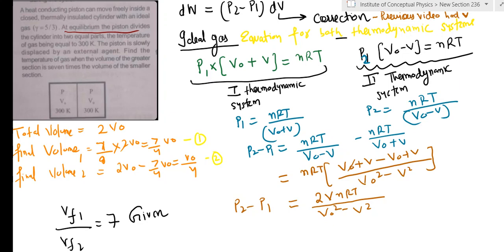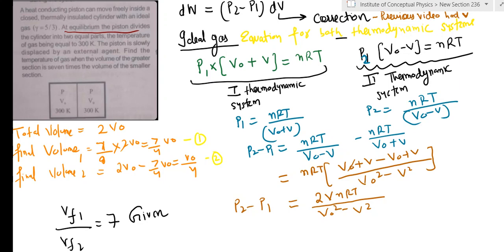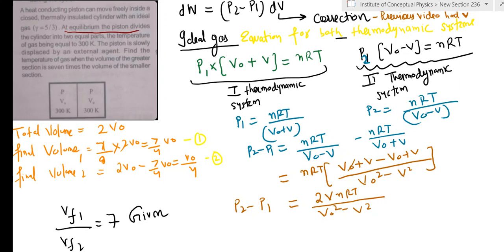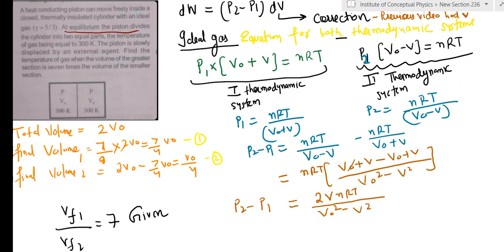Thermodynamics Numerical Problem for Jee Advanced 2 Thermodynamic Systems Part 6